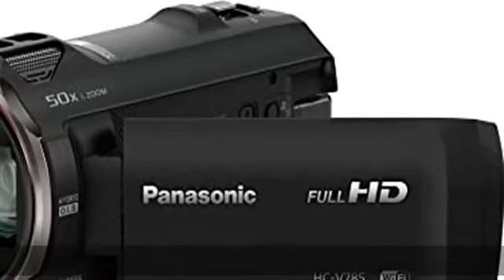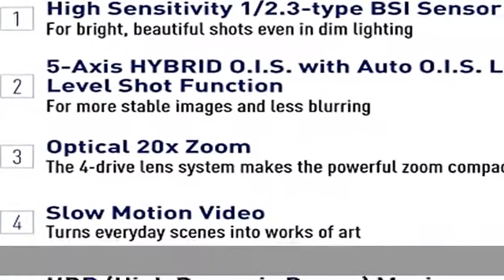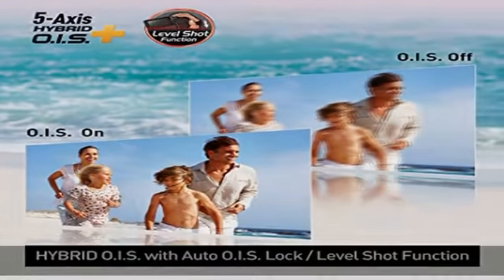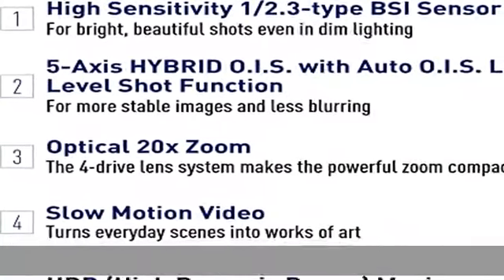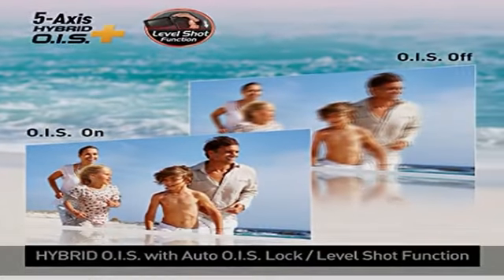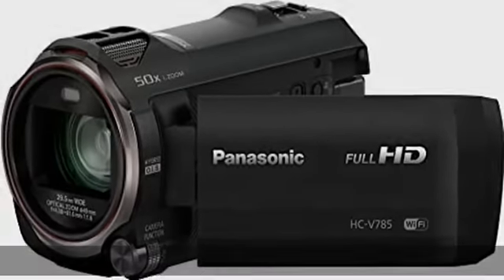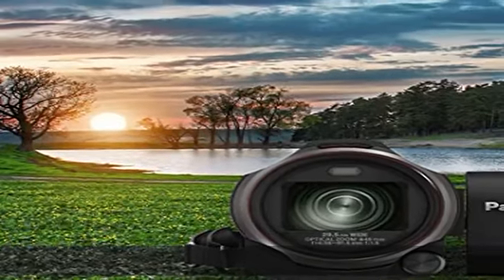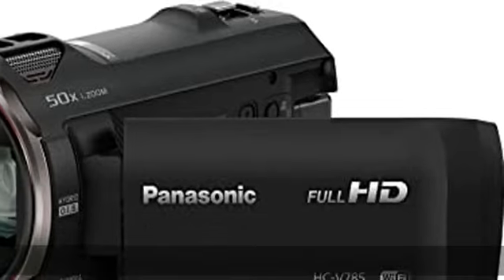Panasonic Full HD Video Camera Camcorder, 20X Optical Zoom, 1/2.3 Inch BSI Sensor, HDR Capture, Wi-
Panasonic Full HD Video Camera Camcorder, 20X Optical Zoom, 1/2.3 Inch BSI Sensor, HDR Capture, Wi-Fi Smartphone HC-V785 (Black)